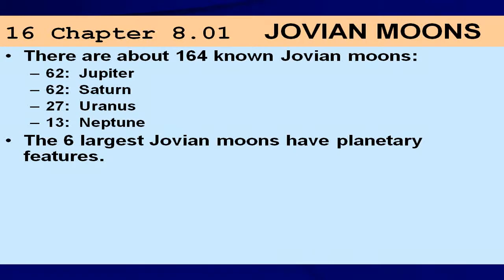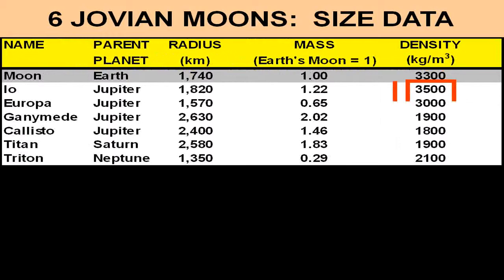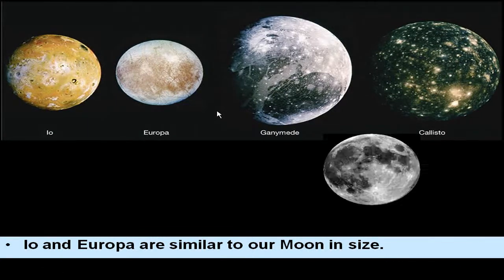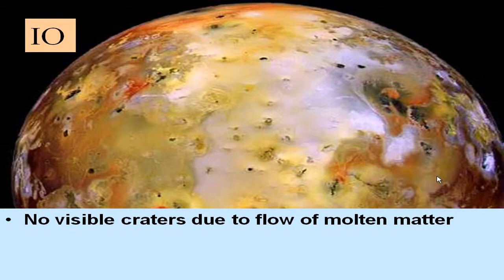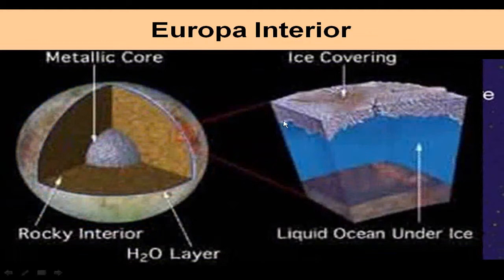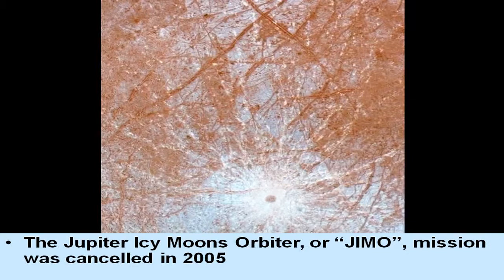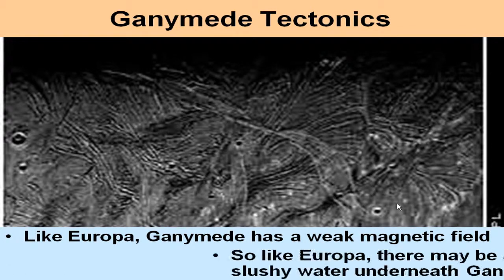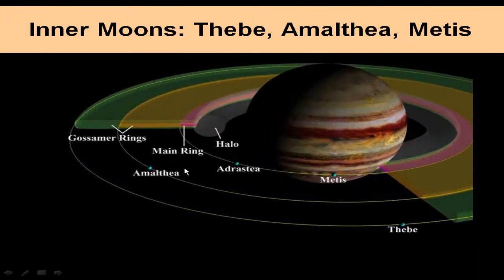23_Chapter_8.01_Jupiter s_Moons